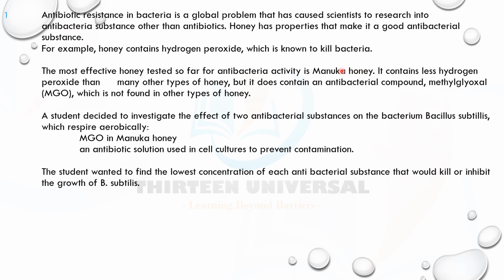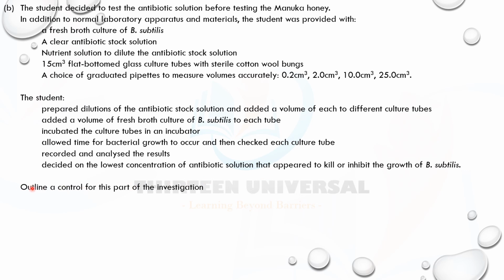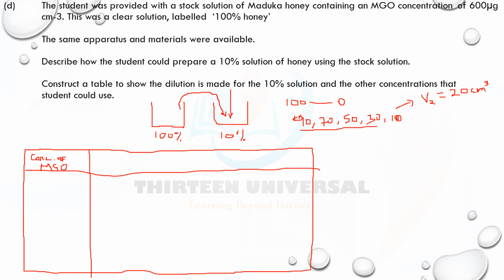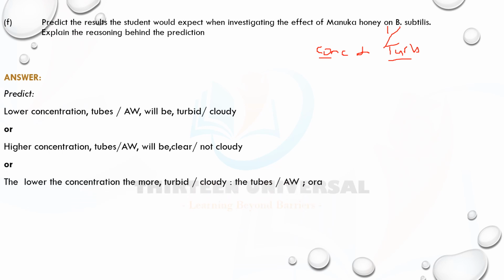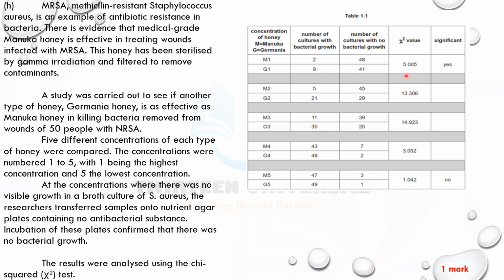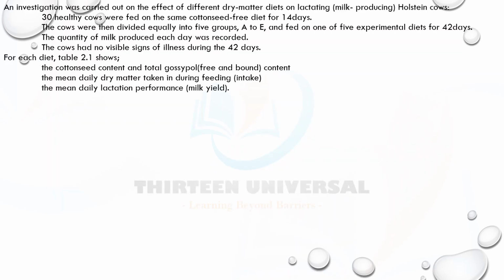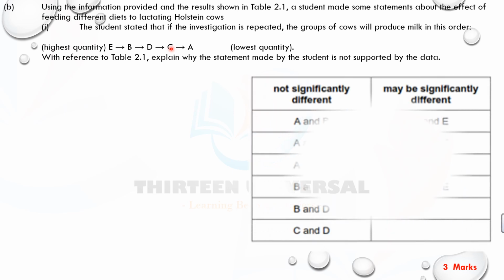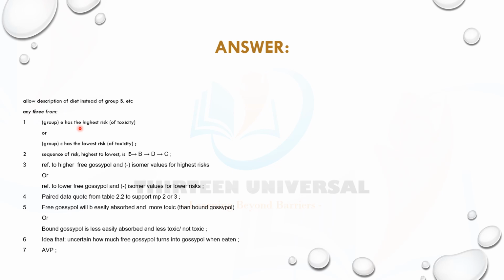A' LEVEL (CAIE) PLANNING, ANALYSIS AND EVALUATION (PAPER 5) - SERIES FIVE